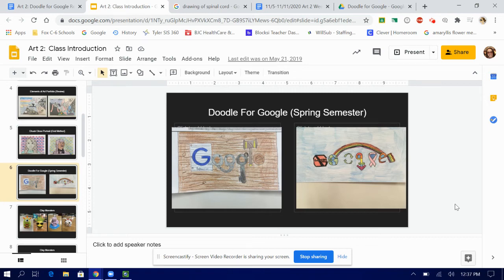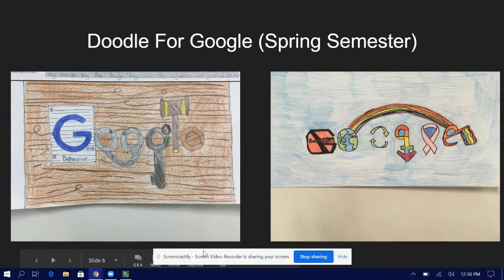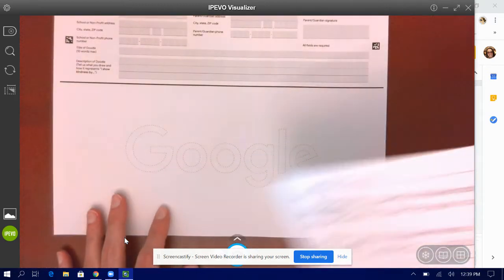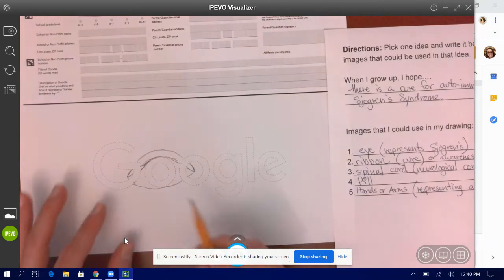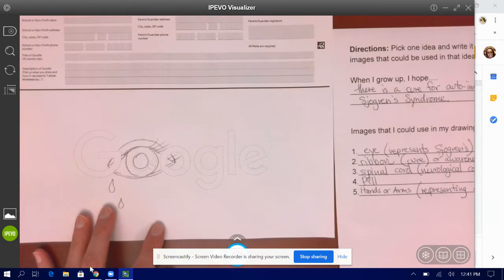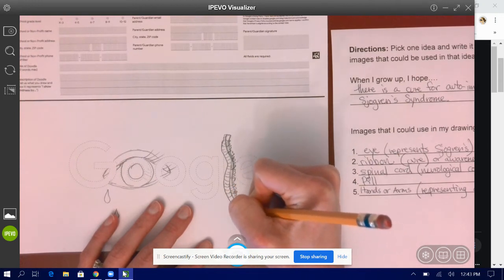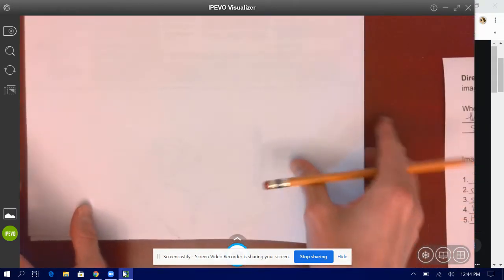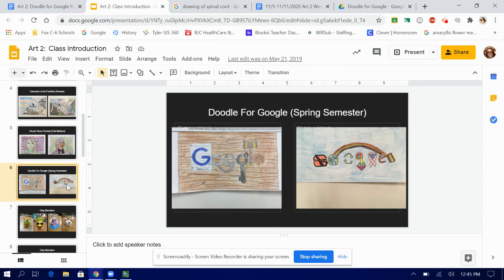Doodle for Google Project: Video #2